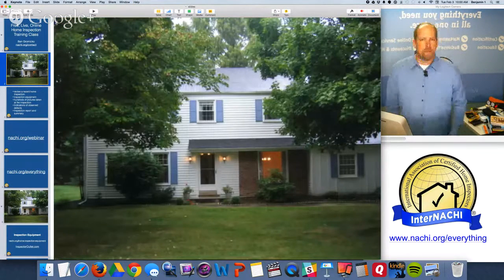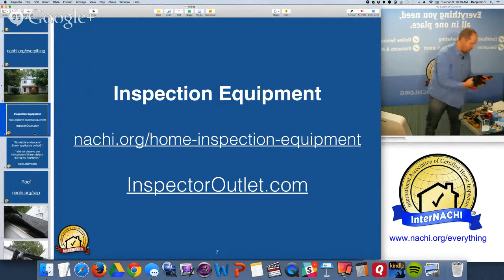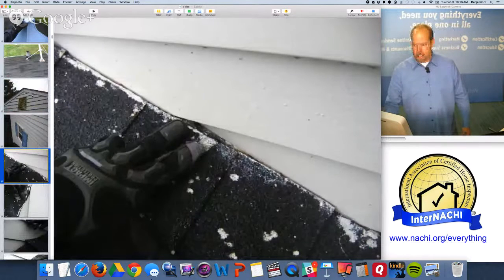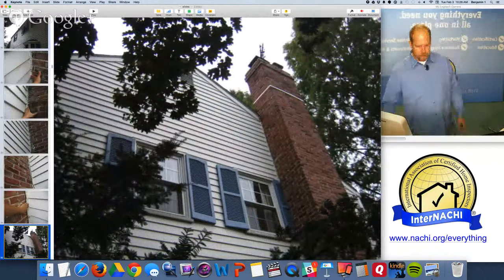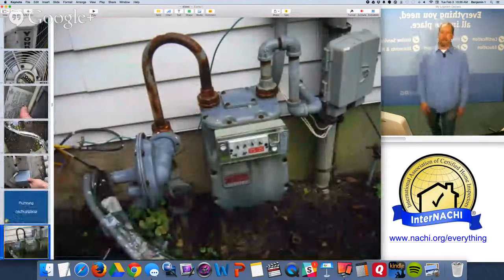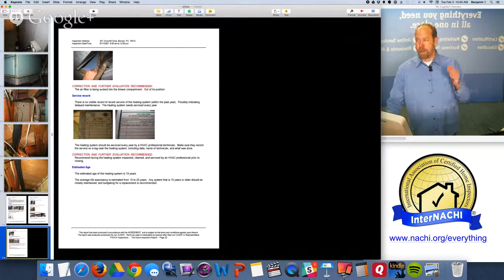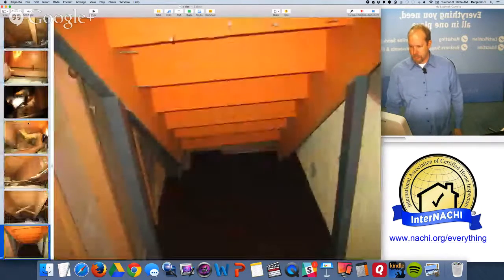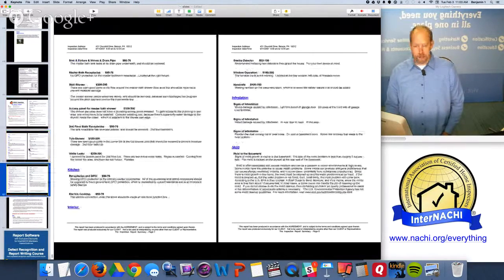Home Inspection Training Class #7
Live. Online. Open to everyone. In this home inspection training class, you will learn how to perform a home inspection according to a Standards of Practice. We'll review a recent home inspection, hundreds of inspection images, video from the inspection, the inspection report and summary. Bring your questions.